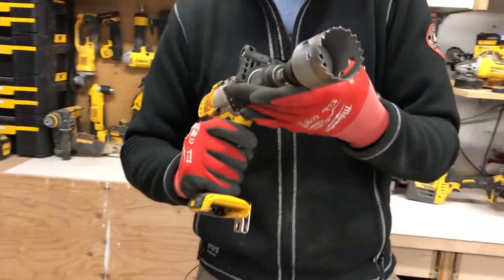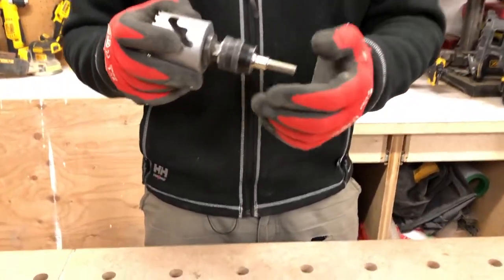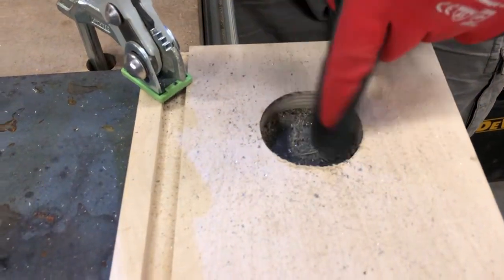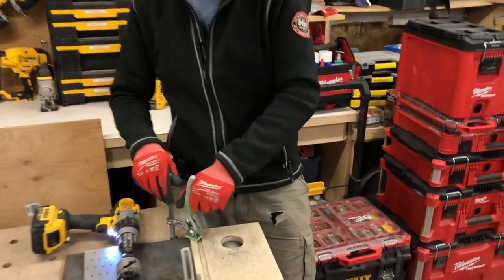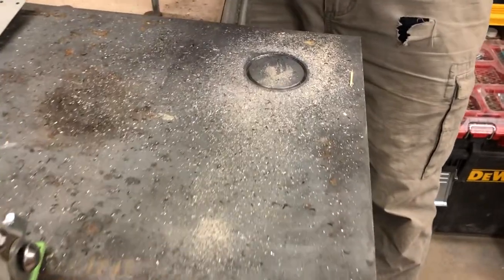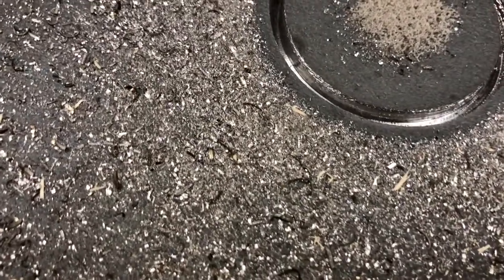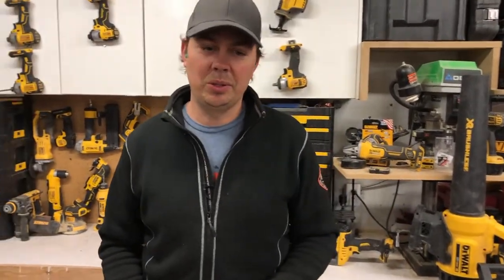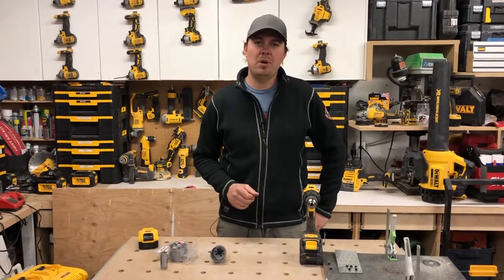Will the LENOX Tools Carbide Hole Saw cut through steel?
Will his drill survive? Brad tests out the LENOX Tools Carbide Hole Saw to see if it will cut through steel! Check it out on Amazon USA and Amazon Canada

OTHER ITEMS USED IN THIS VIDEO:
Festool Clamp
Amazon USA
Amazon Canada

Milwaukee Cut 1 Dipped Gloves
Amazon USA
Amazon Canada